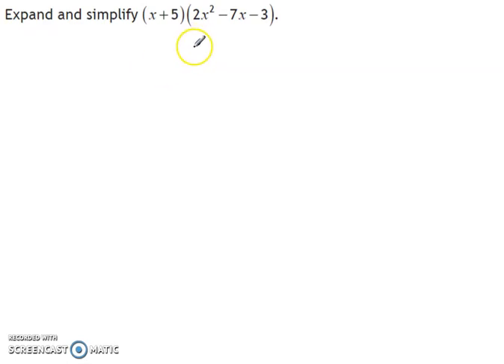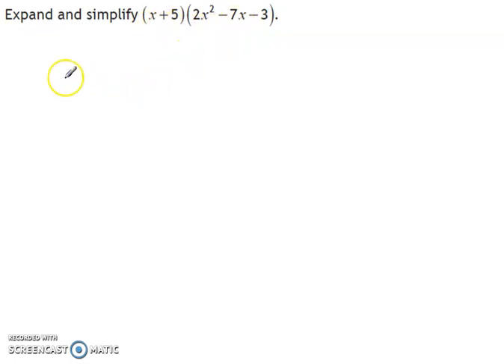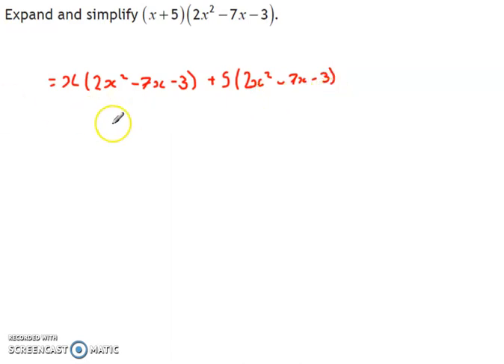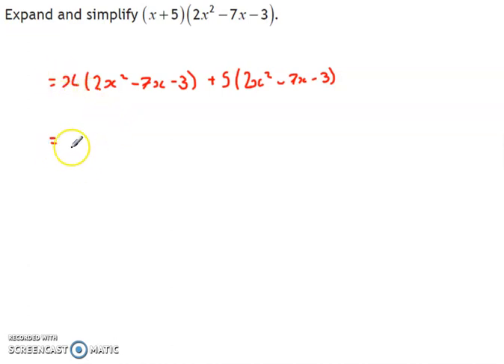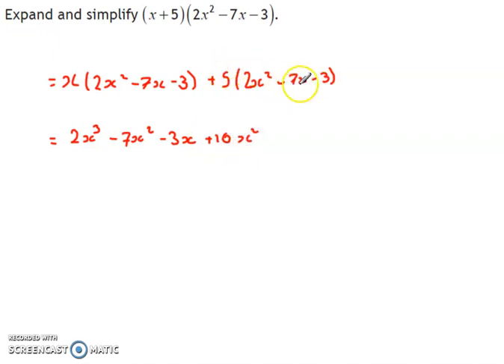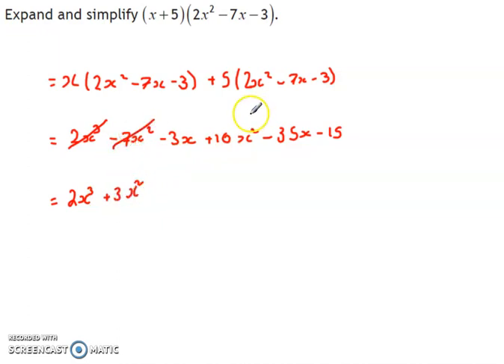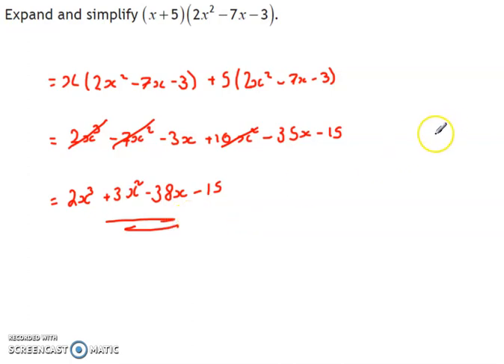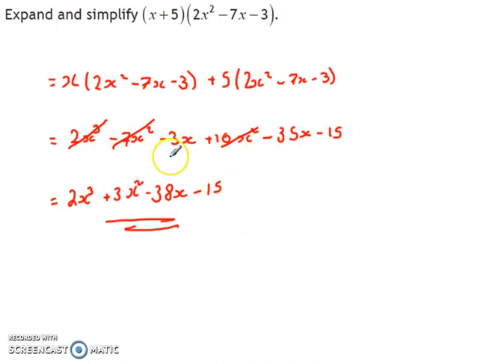National 5 2019 paper 1 Q3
Multiplying Brackets